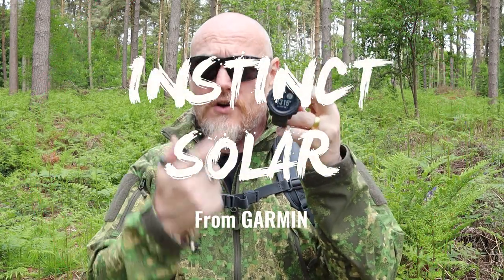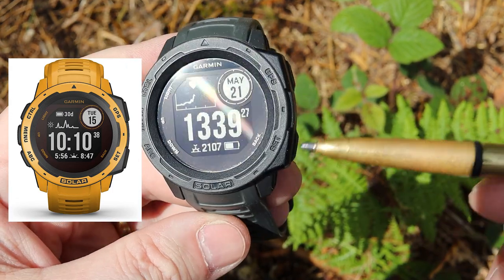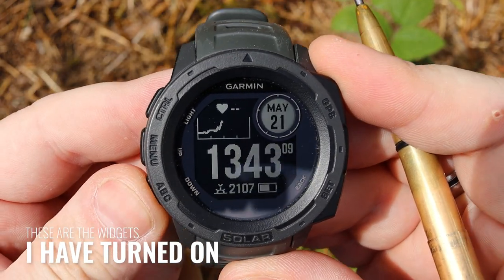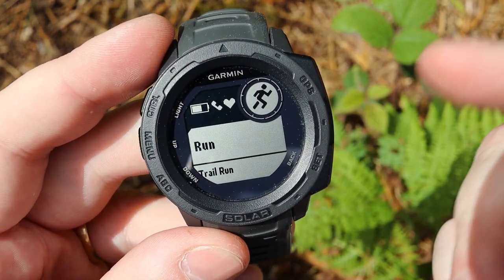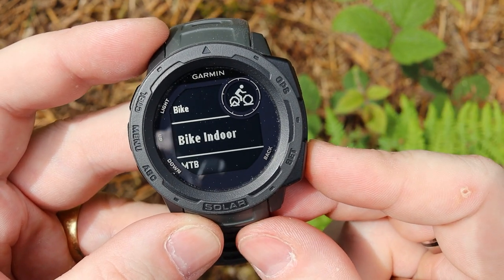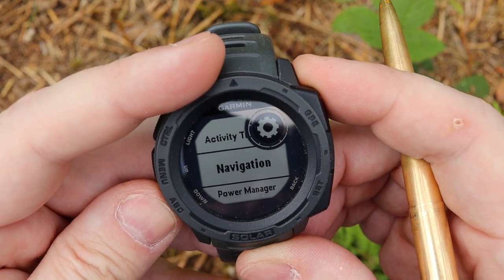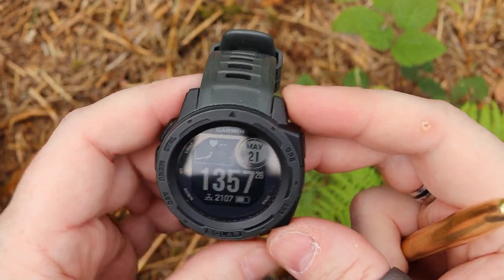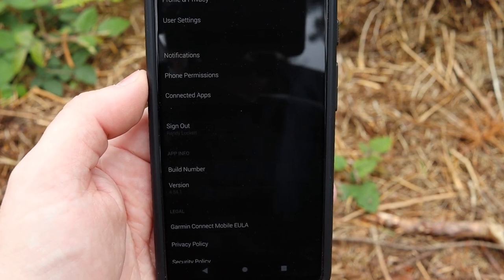Still worth it in 2022 - Garmin Instinct Solar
The Garmin Instinct and the Solar model are definitely still worth it in 2022
Non-solar